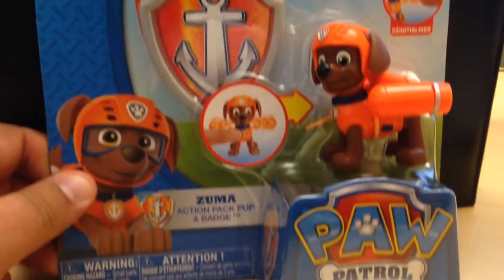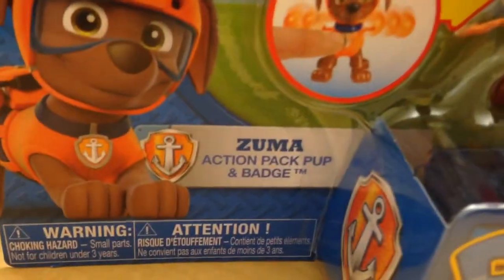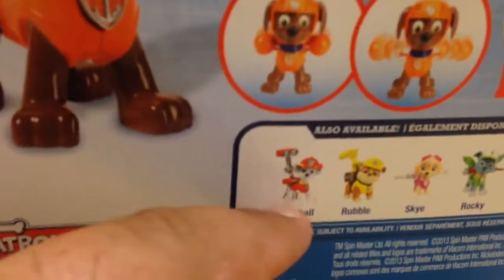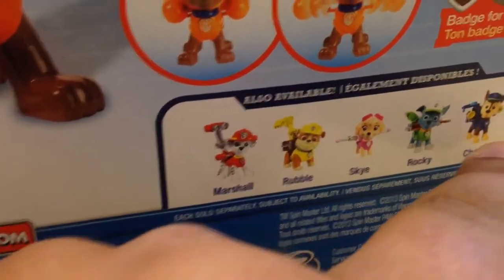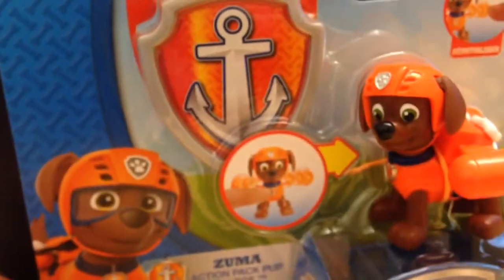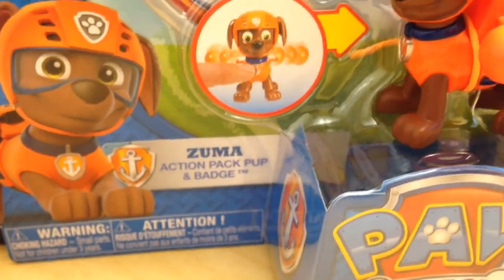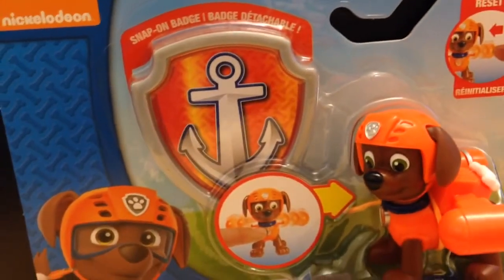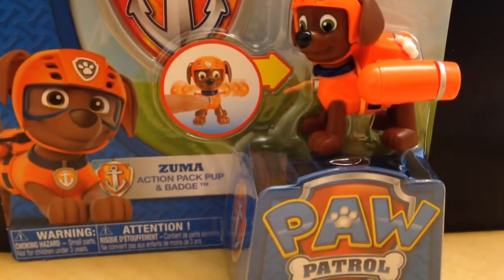PAW PATROL [Nickelodeon] "ZUMA" ACTION PACK PUP & BADGET TOY REVIEW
From the Paw Patrol on Nickelodeon this is Zuma with his Action Pup Pack and a badge for you to wear while you play!  If you like the Paw Patrol pups then check out all of our Paw Patrol videos!

Toys sure have changed a lot since I was a kid!  Well, now that I have kids I have a lot of fun checking out new toys and products!  I am the father to a 2 year old girl and a 4 year old boy.  Hunting for the newest and most popular toys is a passion of mine.  I really enjoy making these videos!  If there is a certain toy you're looking for information on, let me know in the comments of this video or any of our other videos and I'll go on the hunt for it!  If you're looking for the hottest toys for Christmas 2014 or 2015, then RadNewToys is the place to be!  If you're looking for the most popular toys for the holiday season then keep checking back at our channel!